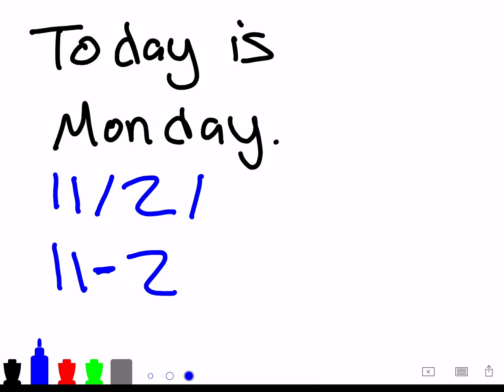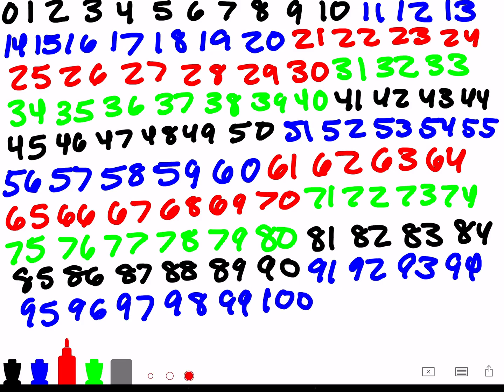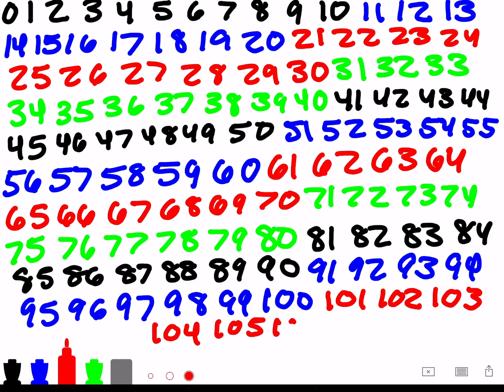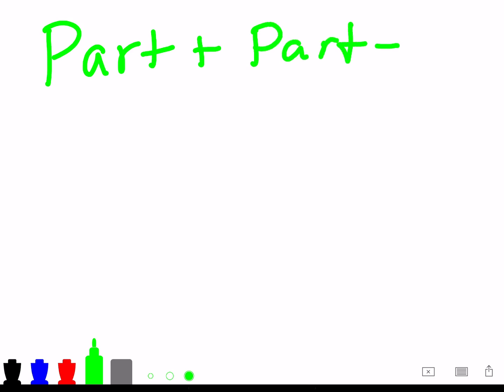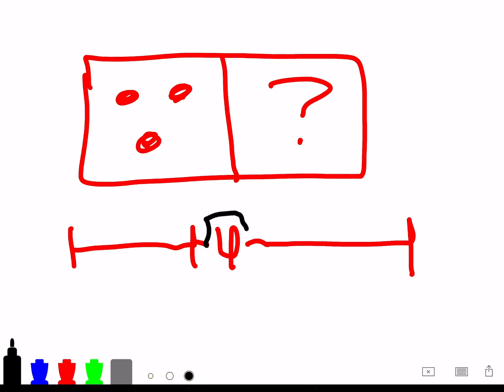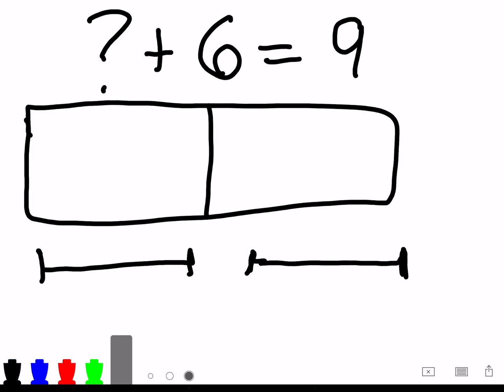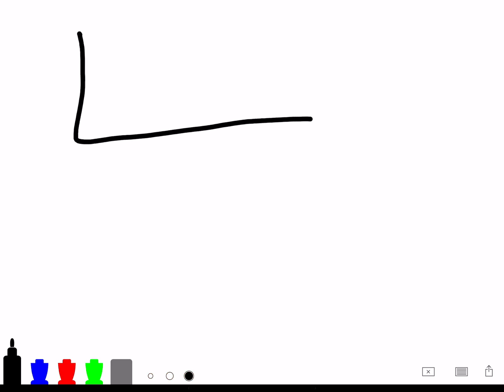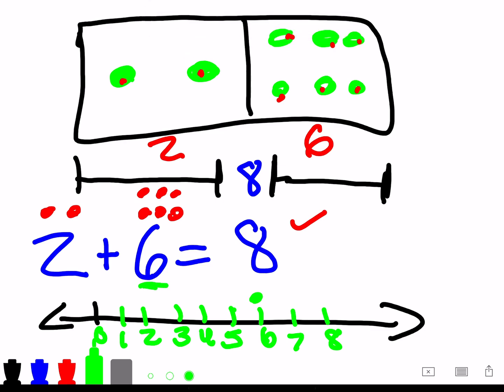Math Lesson for Monday 11/2/20